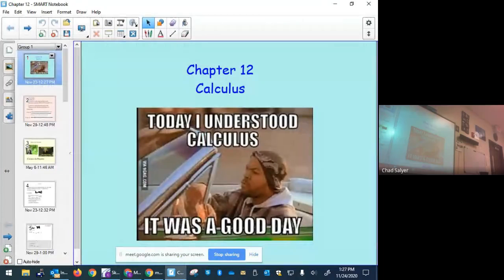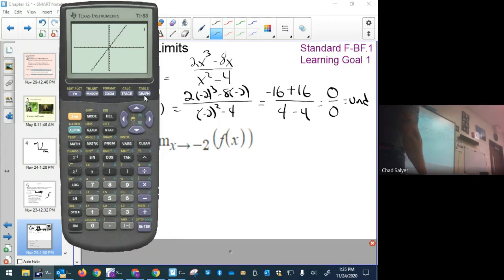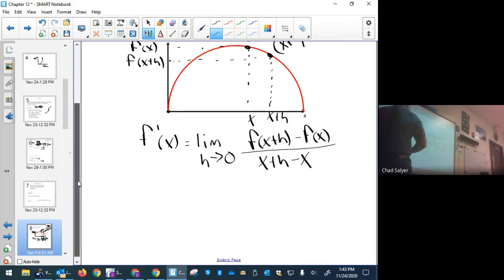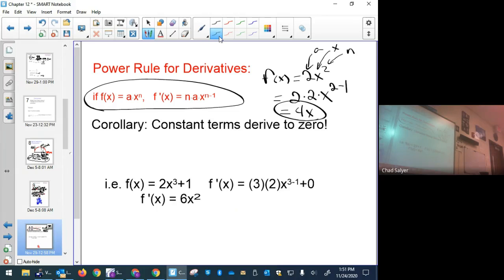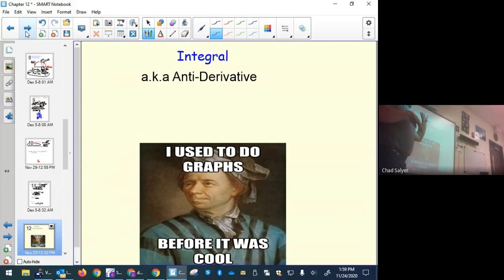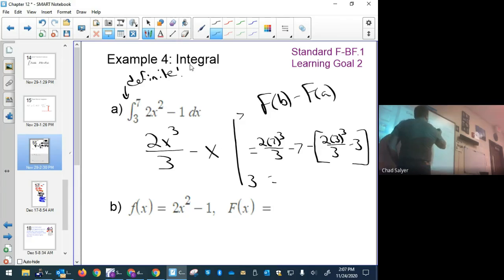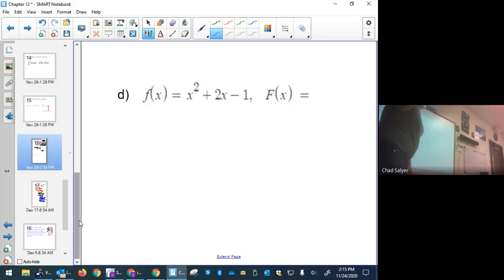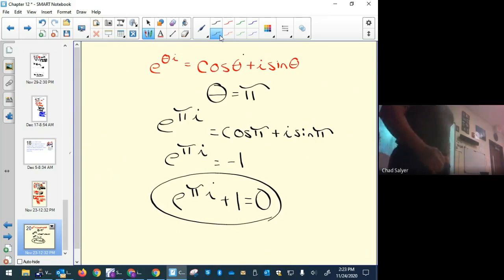Pre Cal Lecture 58 - Preview of Calculus!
Intro to the basic concepts students will encounter in Calculus 1.